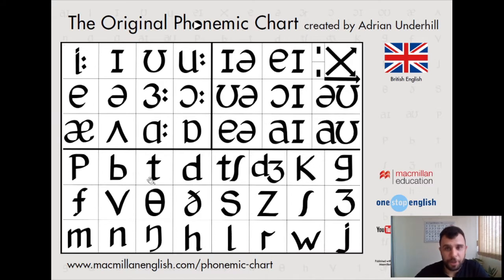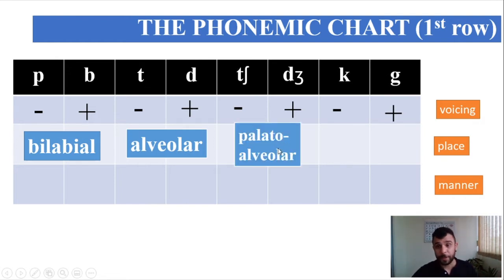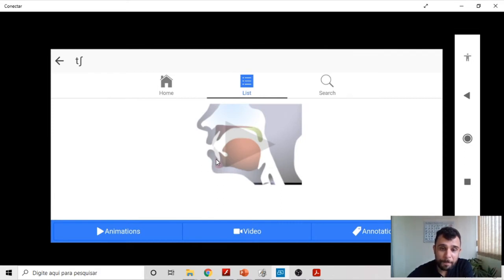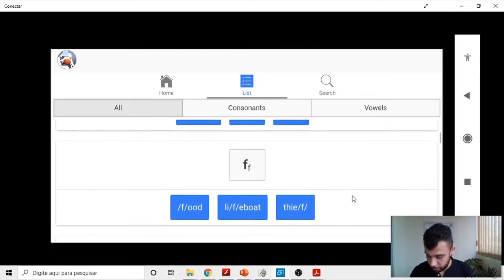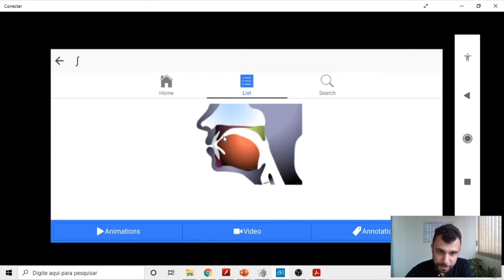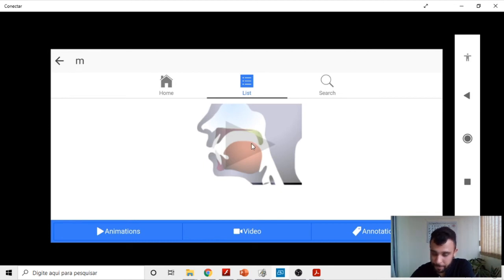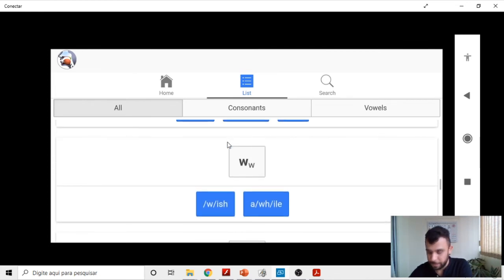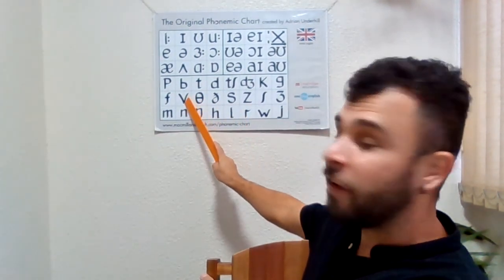English Consonants (Video 2)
English Phonemic consonants in the Phonemic Chart